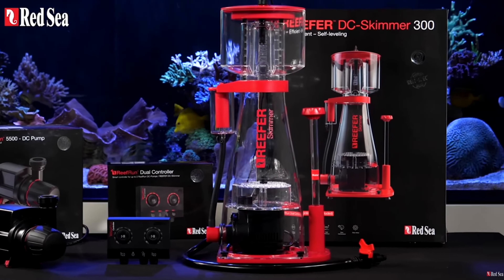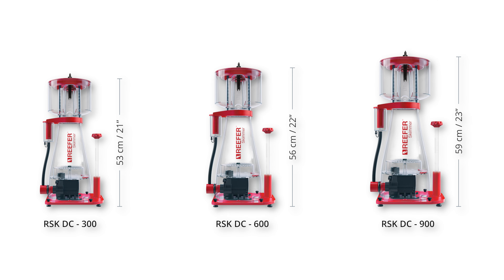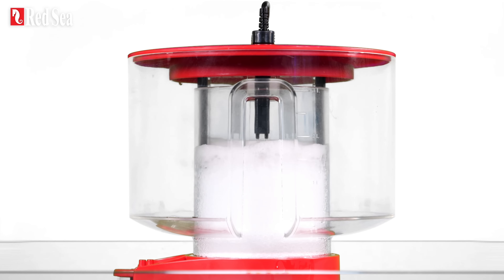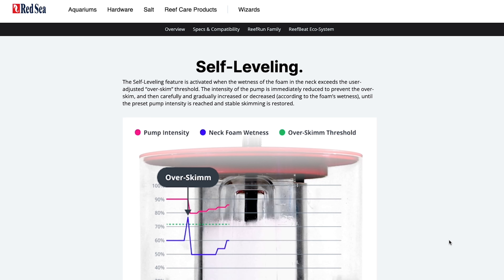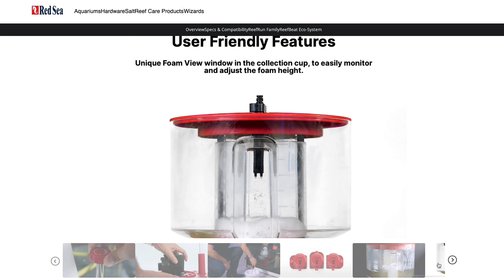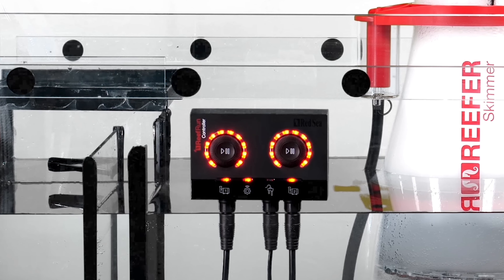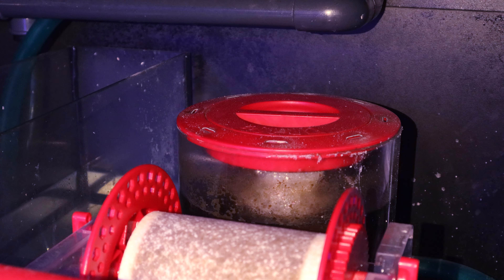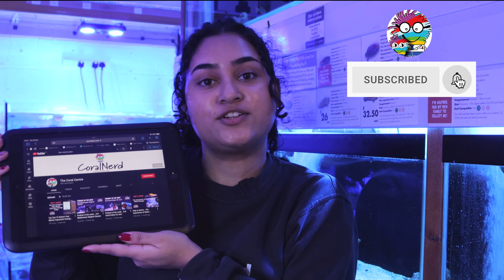All you need to know about Red Sea ReefRun Family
Coming soon, the NEW @Redseafish  ReefRun skimmer and sump pump available to pre order from out website.